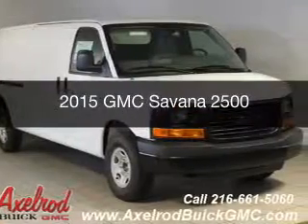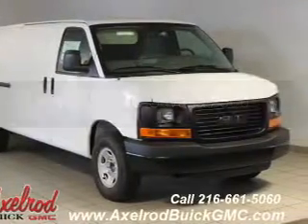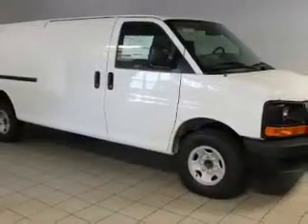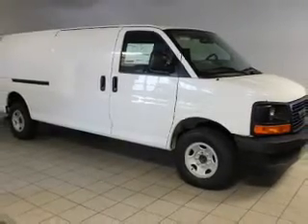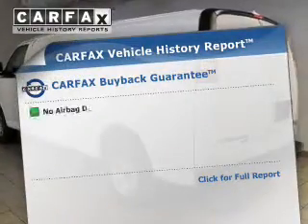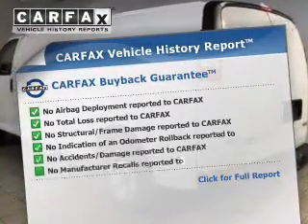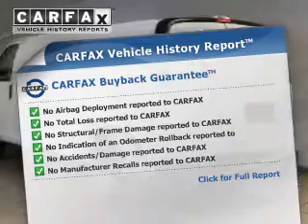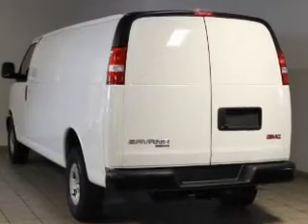2015 GMC Savana - Parma OH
Year: 2015
Make: GMC
Model: Savana
Trim: 2500
Engine: 6.0 L, 8 cylinder
Transmission:
Color: White
Mileage: 1
Address:
6603 Brookpark Road